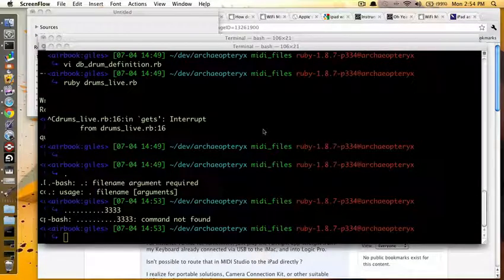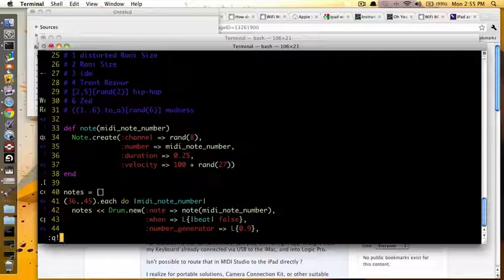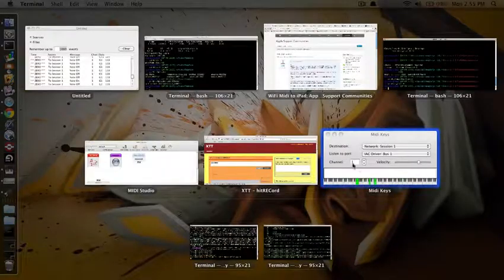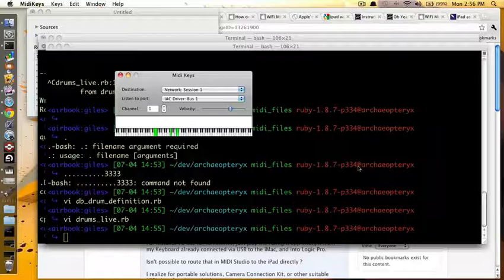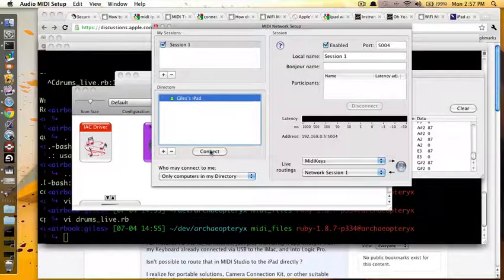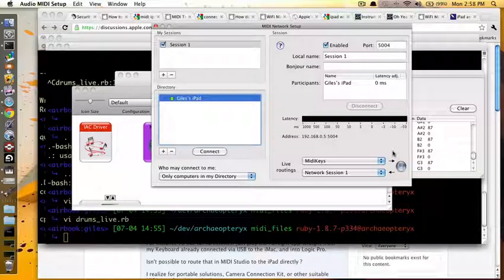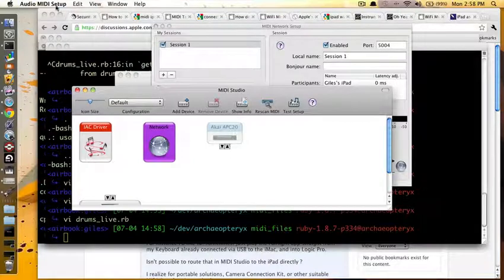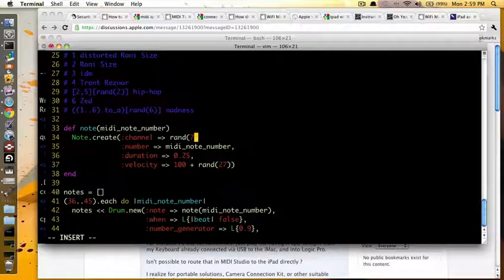how archaeopteryx controlling ipad works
ramble through how I set it up, so I can do it again